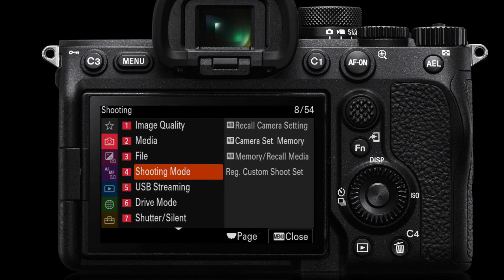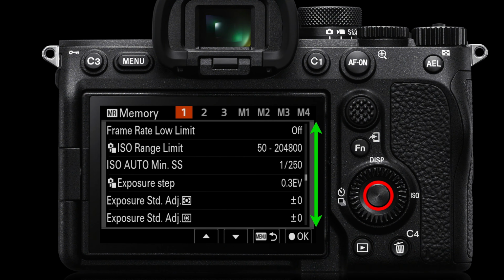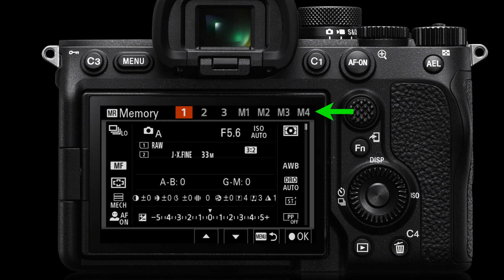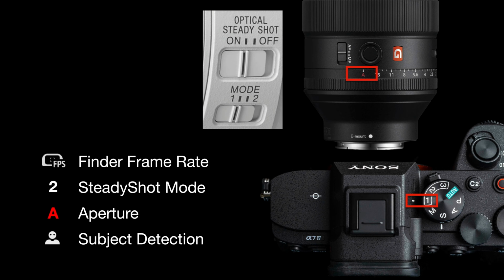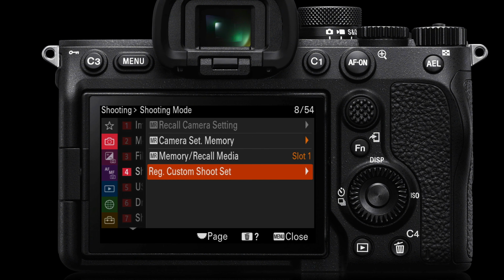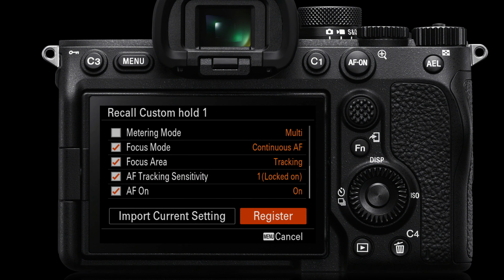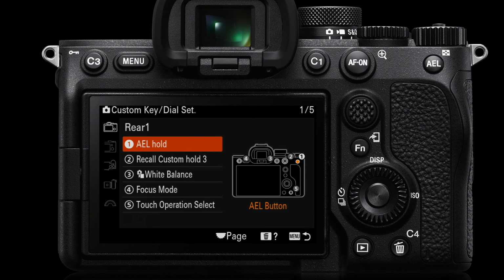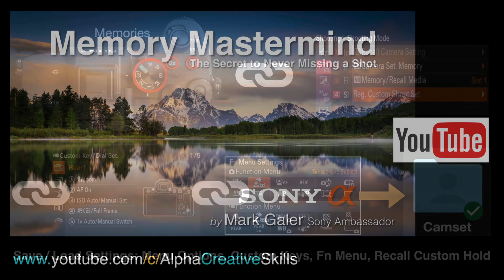Sony Alpha Menus A to Z: Memory Recall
⬇️more info below⬇️
One in a series of video tutorials that helps the Alpha photographer master the new menus found on cameras such as the A7lV and A1 cameras (A1 and A7M4).